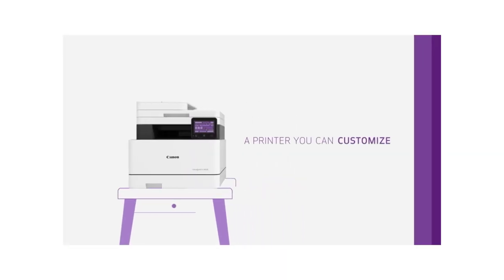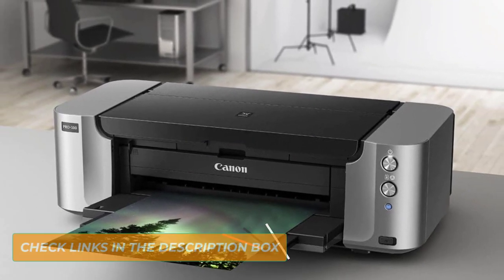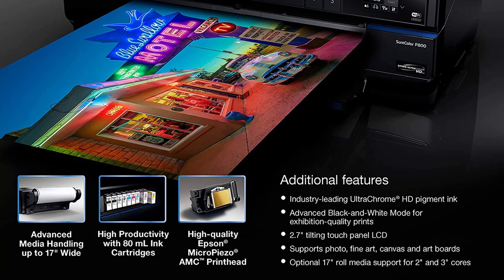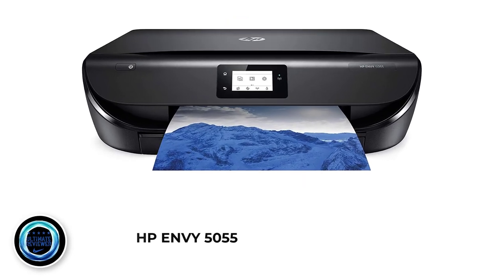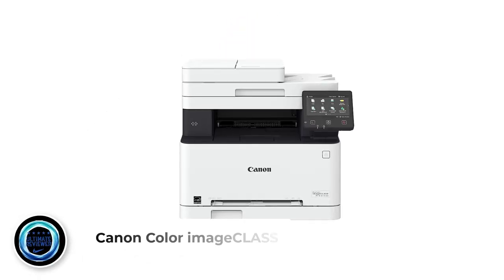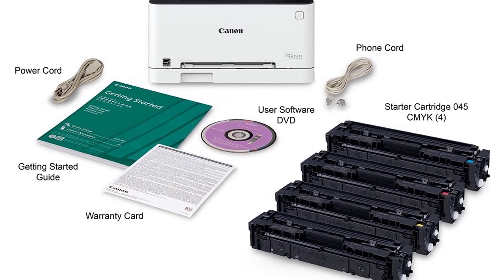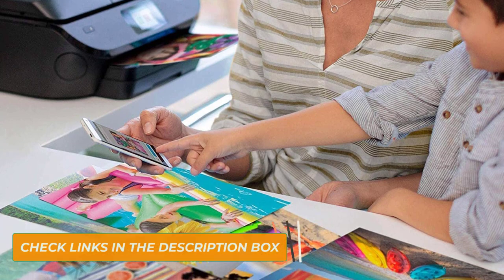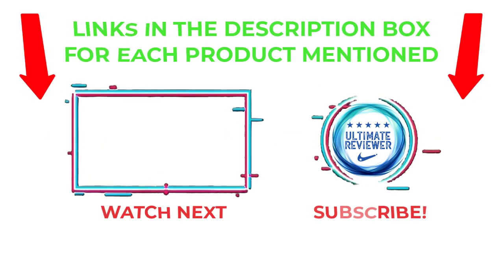✔️Printer: Best Printer For Art Prints 2021 (Top 5 Printer Reviewed!)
✔️Best Printer For Art Prints 2021
📌Product Link📌
✅ My Picks ✅1. Canon Pixma Pro 100 Wireless Color Inkjet Printer
✅ 2.  Epson SureColor P800 Inkjet Printer
✅ 3. HP ENVY 5055
✅ 4. Canon Color imageCLASS
✅ 5. HP ENVY Photo 7855

★ Try Audible and Get Two Free Audiobooks
★Try Twitch Prime
★ Kindle Unlimited Membership Plans
★ Create an Amazon Wedding Registry
★ Audible Gift Membership
★ Prime Student 6 – Months Trial
★ Create an Amazon Baby Registry
★ Try Amazon Devices & Accessories
★Try Amazon Fresh
★ Try Amazon Hot New Releases